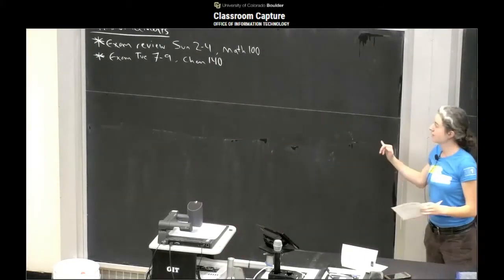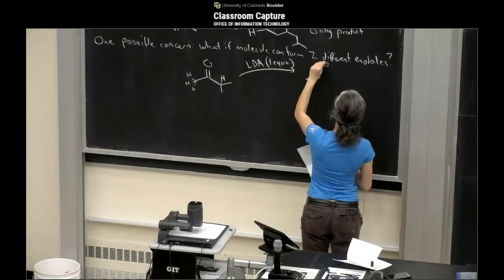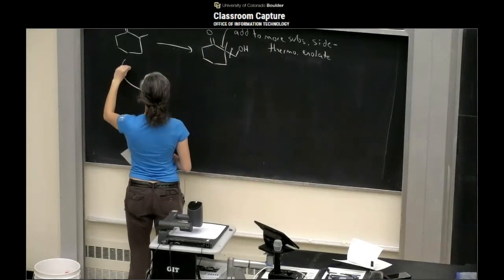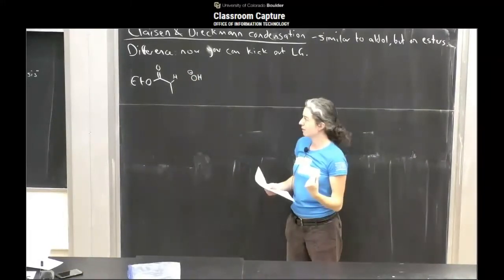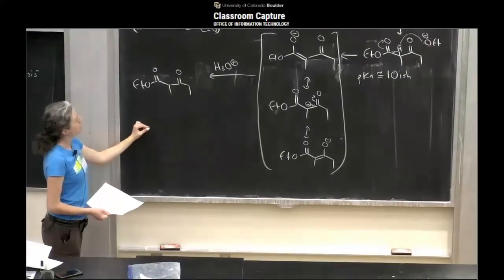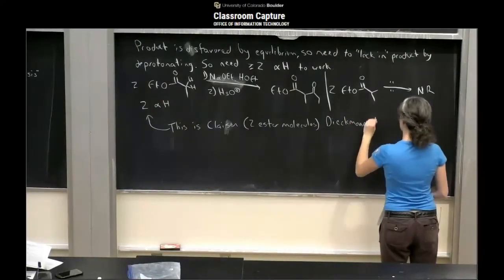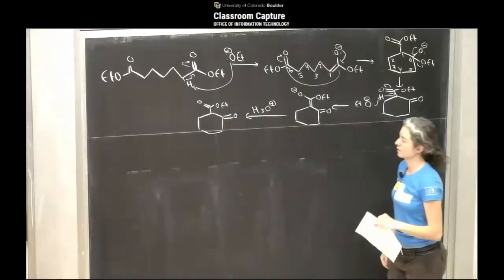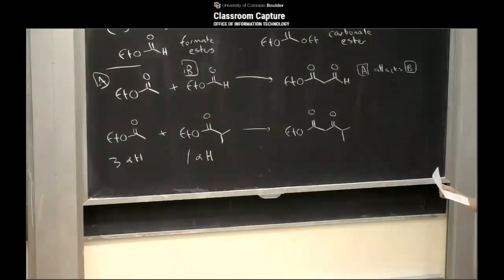CHEM3331-100 Lecture 4-10-2019